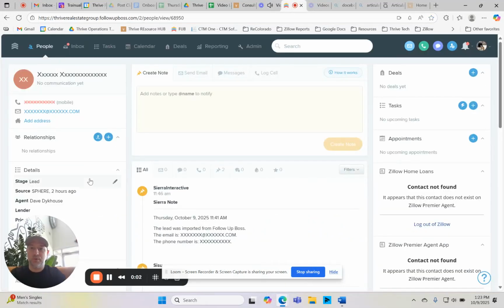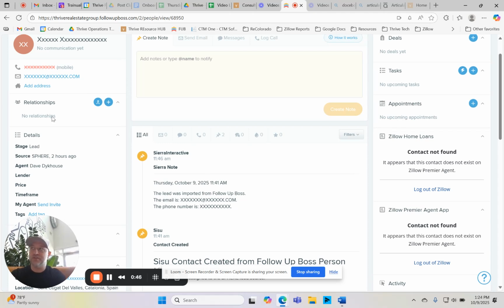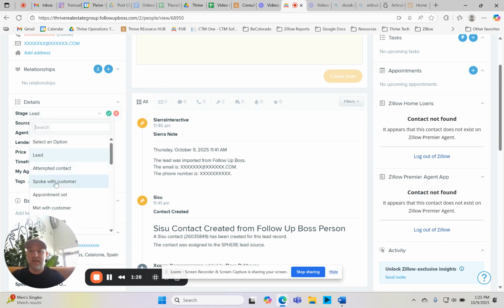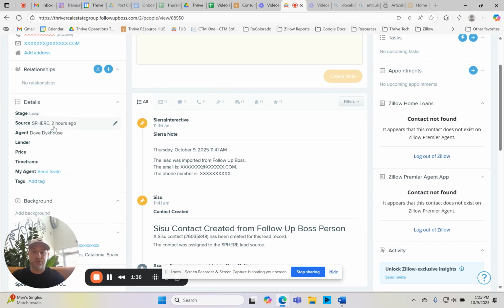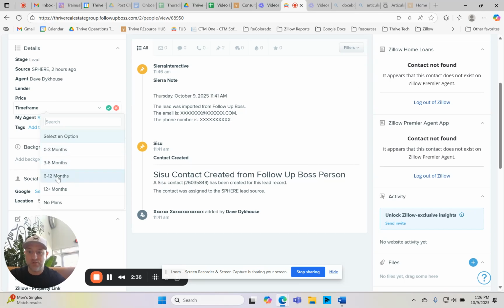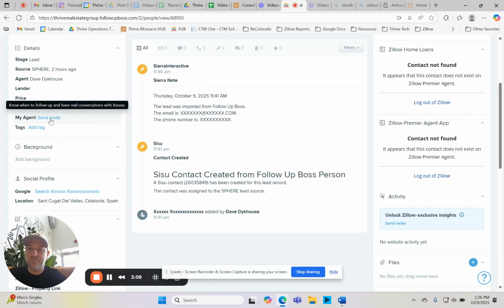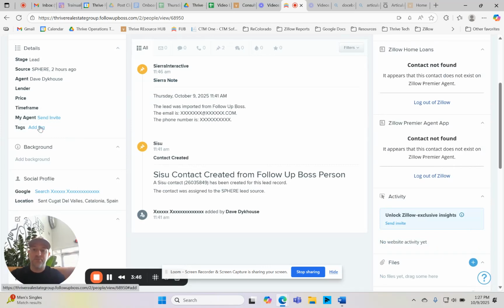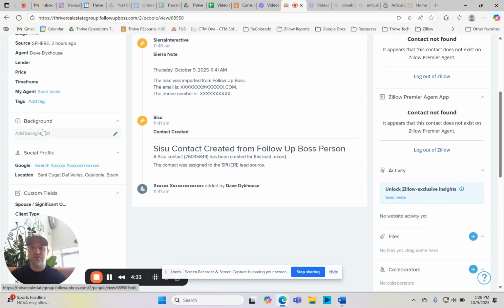Left Column - Navigating the Follow Up Database